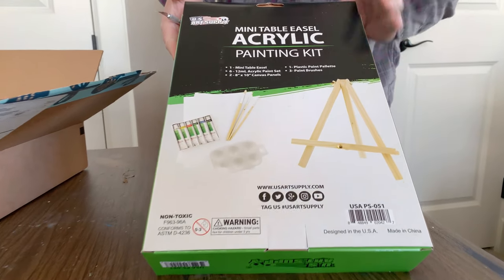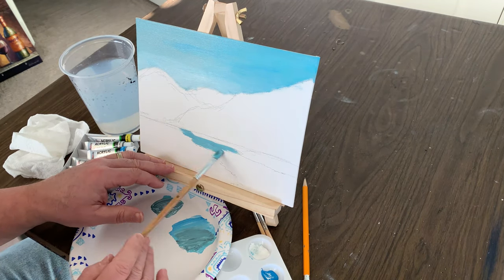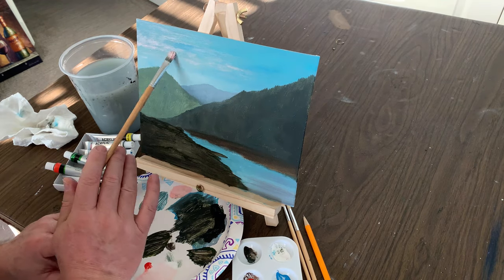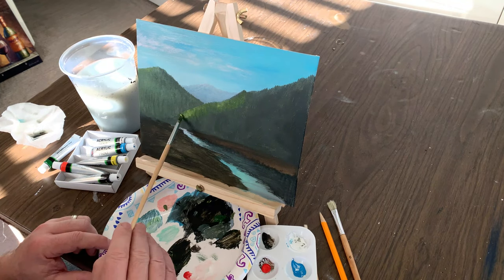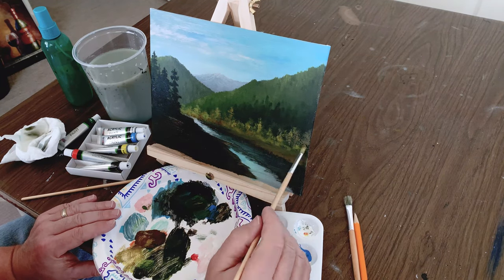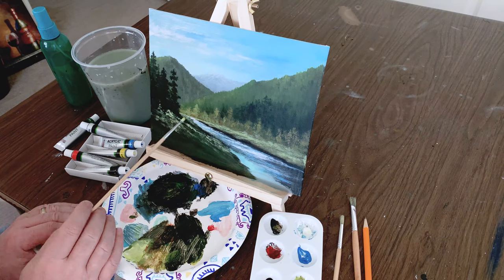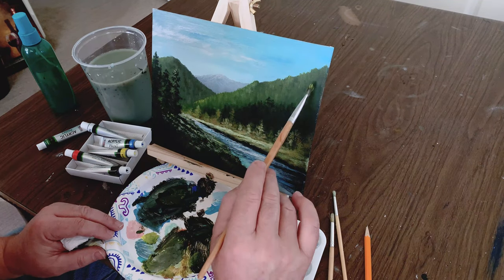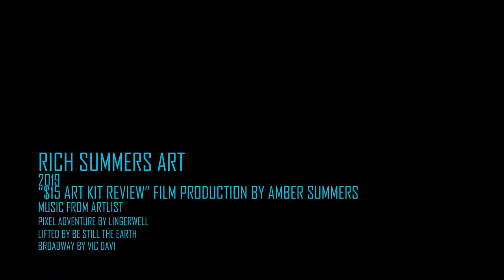Start Painting for $15.00 - US Art Kit Review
You can start painting for $15.00! US Art has a basic beginner kit, so I bought one to check it out, and to see if we could create an easy acrylic painting with the bare necessities. Turns out, you can learn how to paint with acrylics for less than $20.00!

Check out the video and the finished simple acrylic painting result.

Let us know if you like these kinds of tutorials and reviews in the comments below.

US Art Supply Beginner Kit

BRUSH CLIPS FOR YOUR EASEL - Like you see in my videos. Extremely handy!

My eBay Auctions:

Acrylic Paints: Here’s a great set from Liquitex
White Gesso (for mixing and treating your canvas)
Brushes: A great set of brushes
Table Top Easel

Video Production by Amber - Thanks baby!